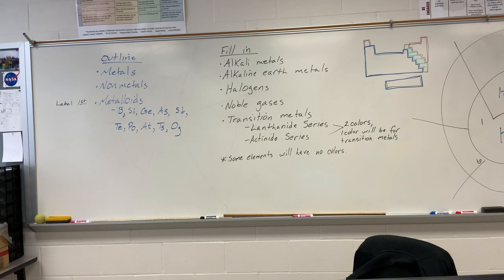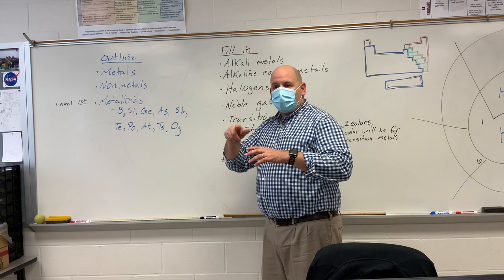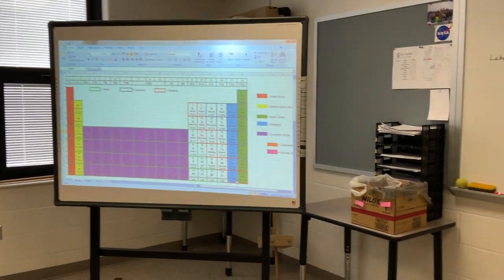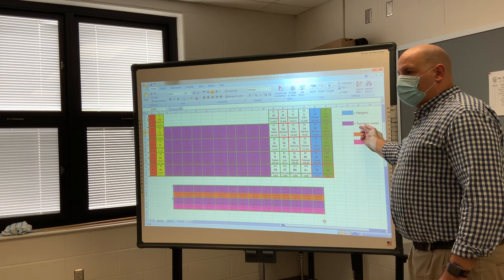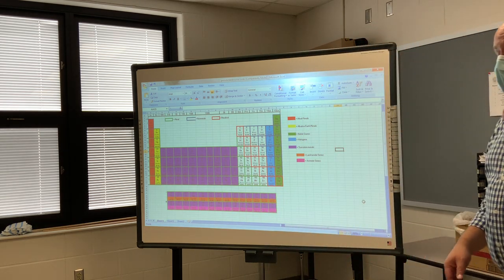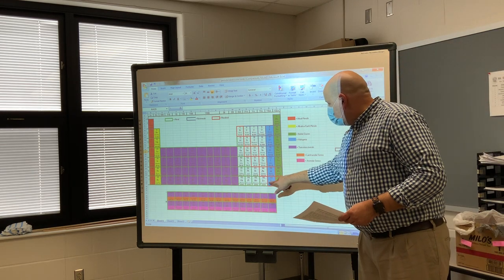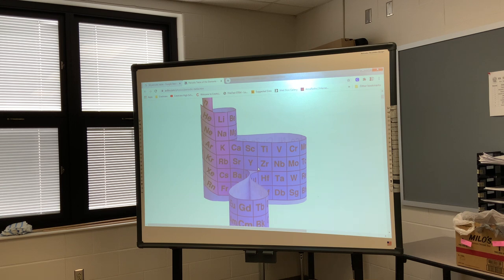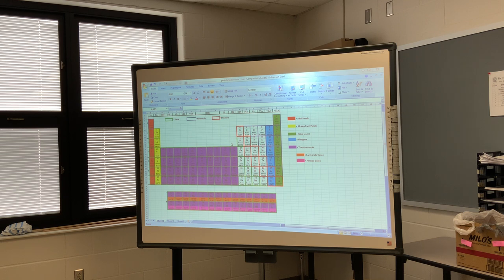Spiral periodic table (1/4)